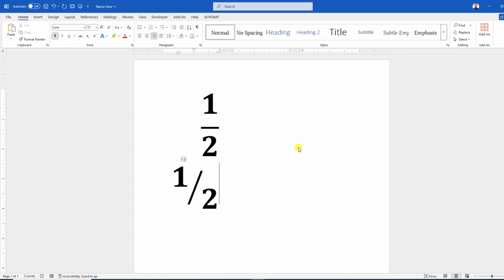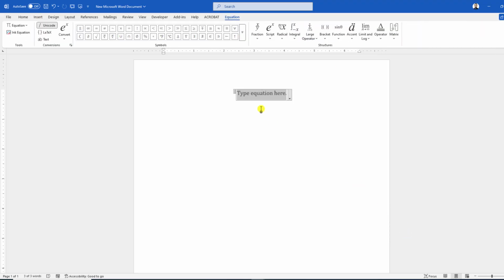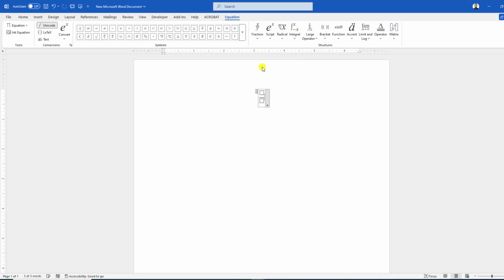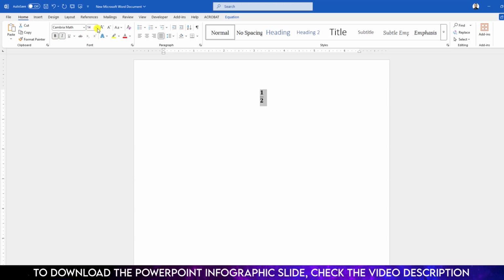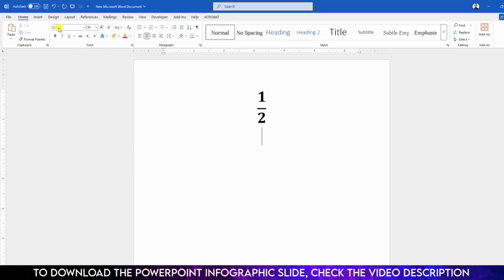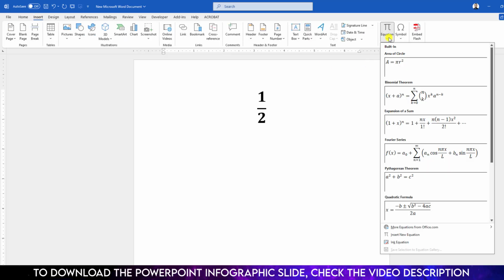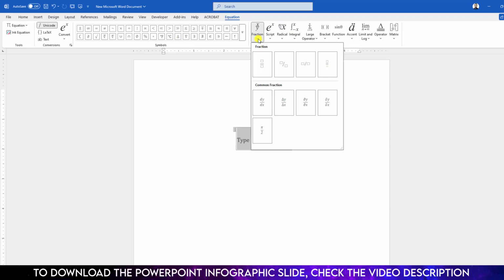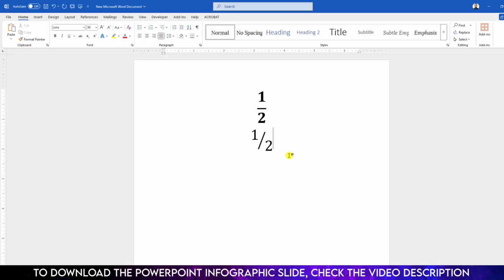How to Write 1/2 in Microsoft Word | Write Half as a Fraction in Word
In this easy tutorial, I will show you how to write the number 12 and how to write "half" (½) as a fraction in Microsoft Word.
If you want to make your documents look clean and professional, learning how to insert fractions and numbers properly is very important.